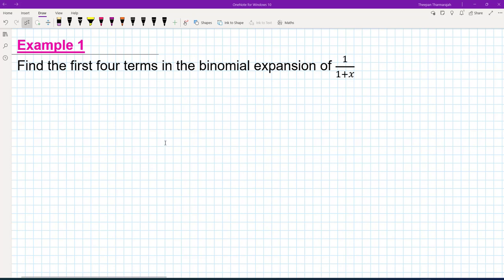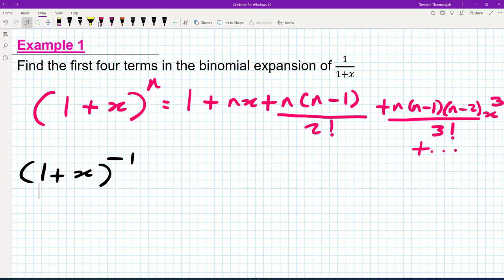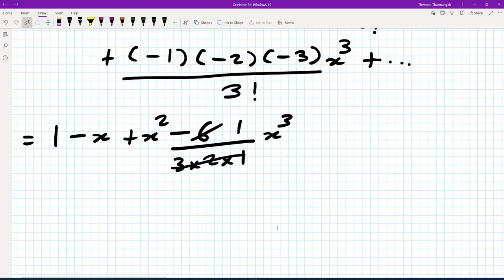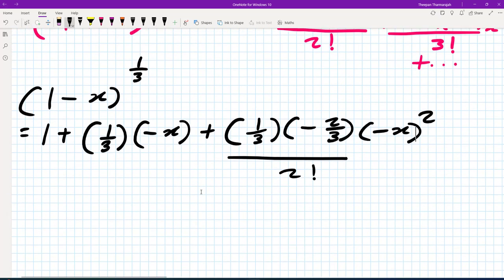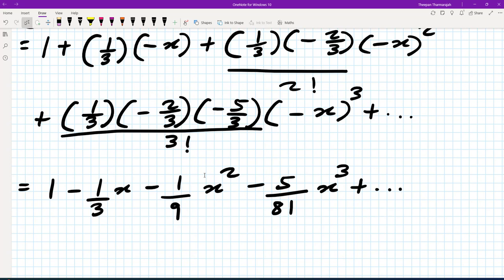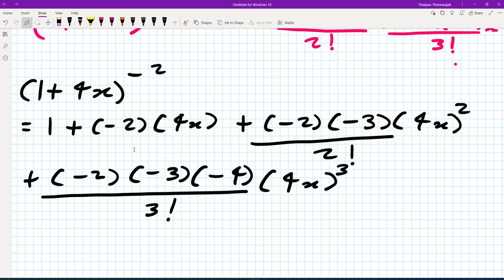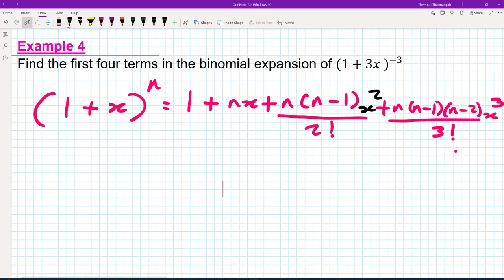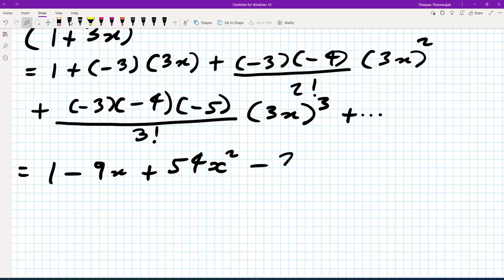Binomial expansion fractional and negative powers